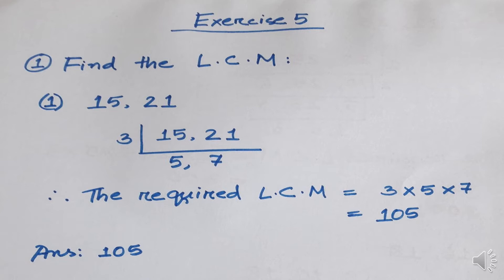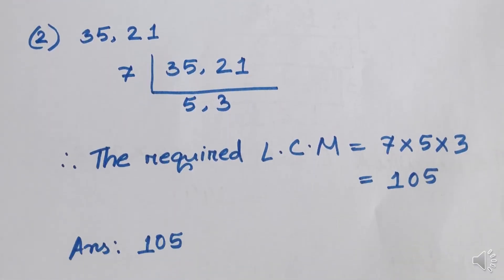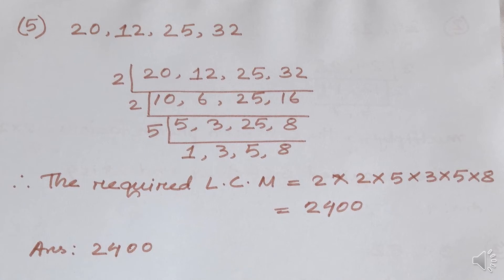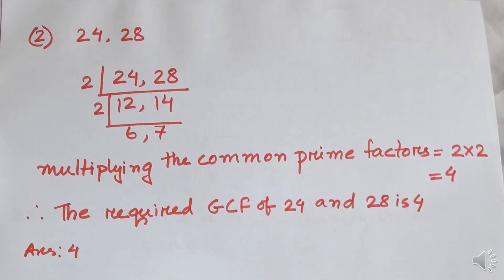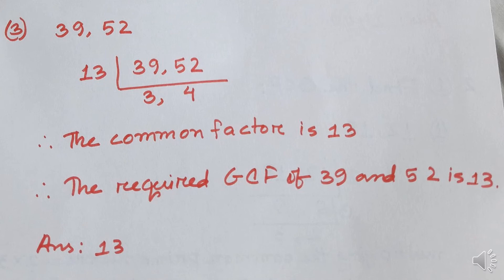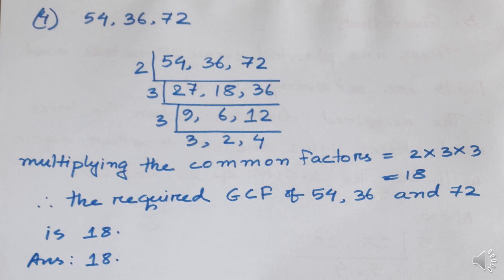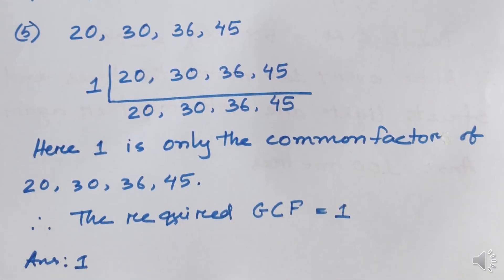CLASS 5 MATHS || EXERCISE 5 (MULTIPLES AND FACTORS) || ENGLISH VERSION || PART 1